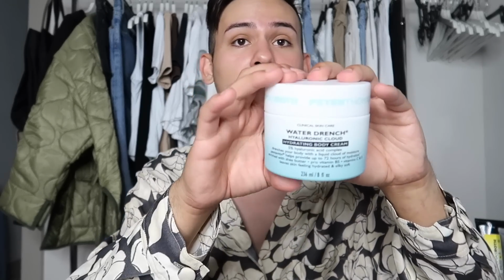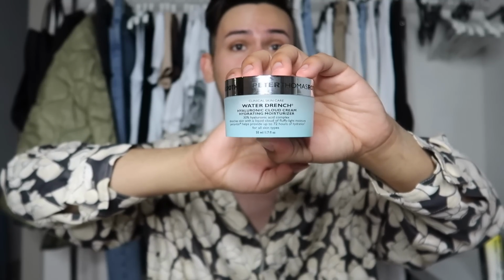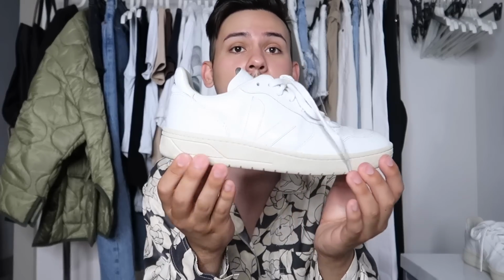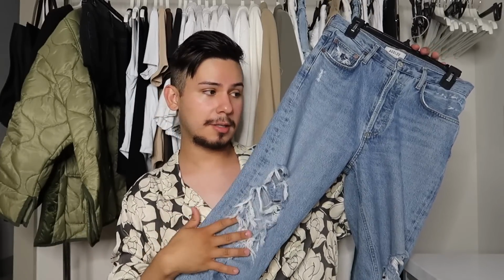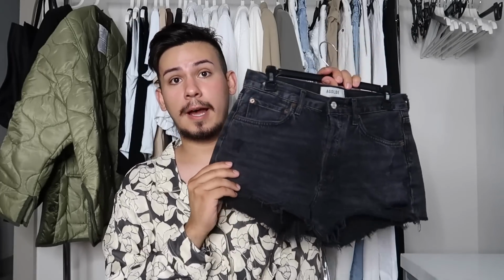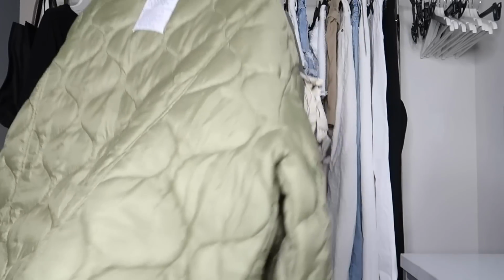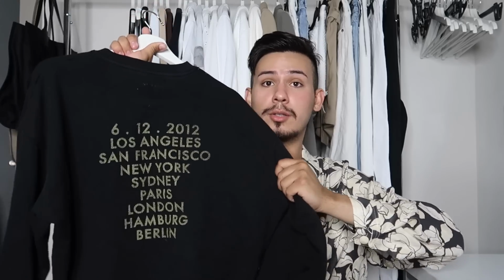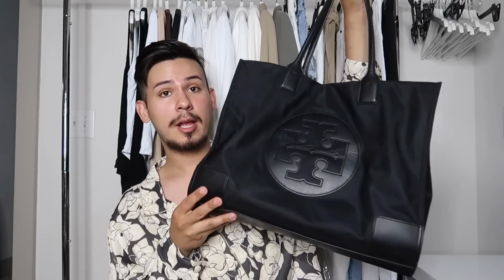30% OFF FARFETCH SALE | THINGS THAT DON'T GO ON SALE!!!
OPEN ME!

thank you Peter Thomas Roth & magic links!!!

links for items

PTR moisturizer & eye patch set
best deal for the set!!!

PTR moisturizer

PTR eye patches
omg 60 eyepatches for $55

PTR body moisturizer

PTR fimx peeling gel

PTR instant firmx temporary face tightner-

PTR max matte sunscreen

farfetch top 8 faves

1. veja sneakers

2. agolde mom jeans

3. agolde parker short

4. the frankie shop teddy jacket

5. tom ford sunglasses

6. anine bing kenny sweatshirt

7. see by chloe crossbody

8. tory burch ella tote

affiliate links are included in most sergio secret videos as a consumer you do not pay any more or less because of an affiliated link. a small percentage of the sale will go to the content creator. helps out the channel to continue to make great videos. thank you for all the love & support!
love sergio secret xoxo